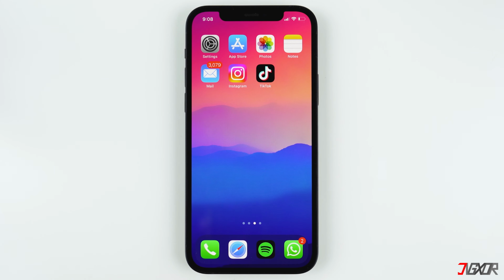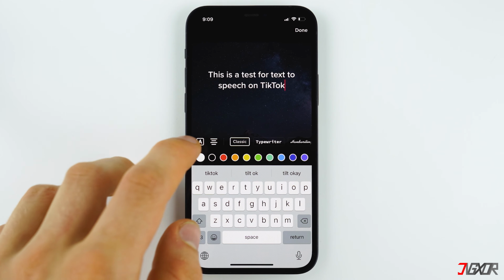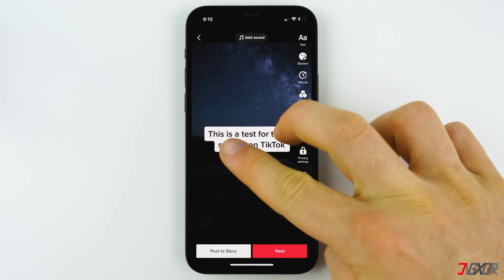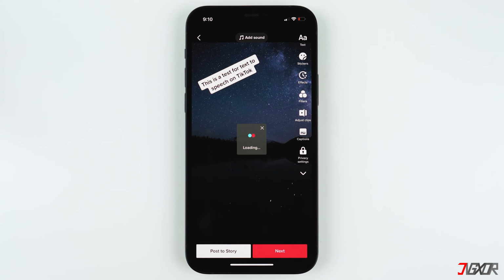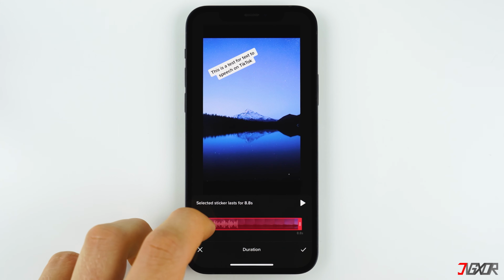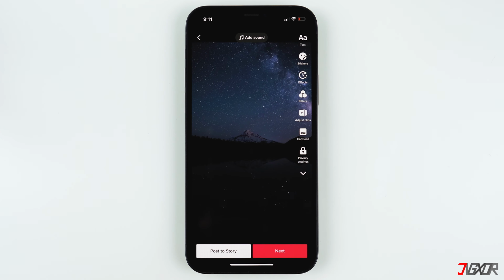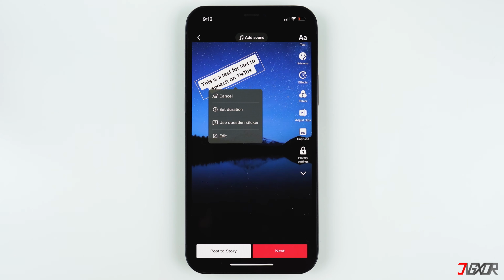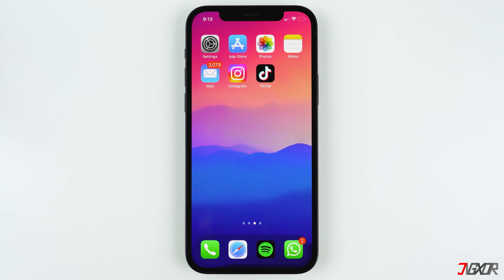How to use Text To Speech on TikTok! [2023]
Curious on how to use the Text-To-Speech feature on TikTok using your iPhone? In this video, I'll show you how to do this trendy editing hack and start creating your own fun videos. Yours Jigxor

Video: 177